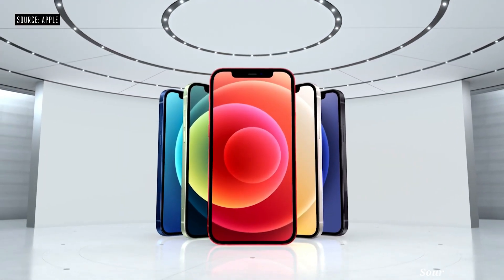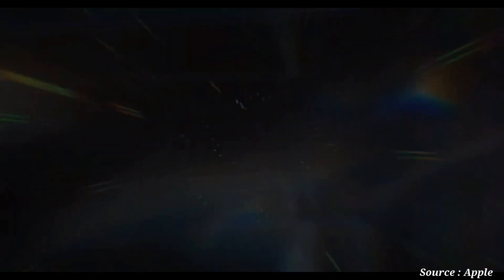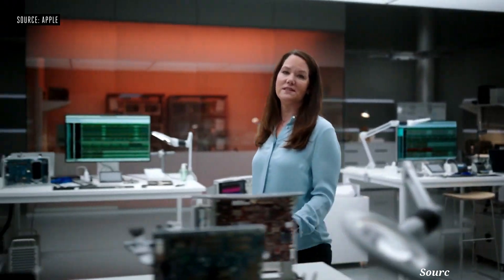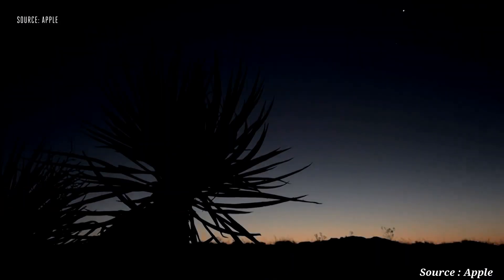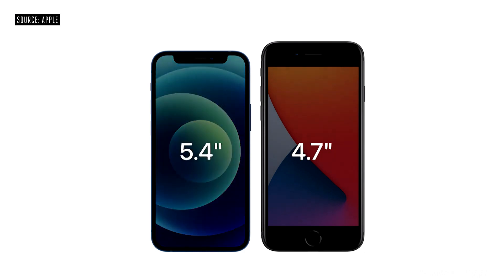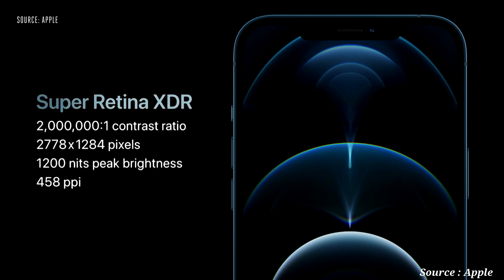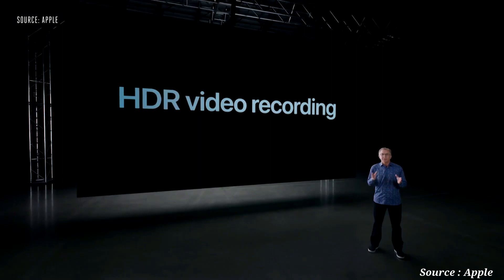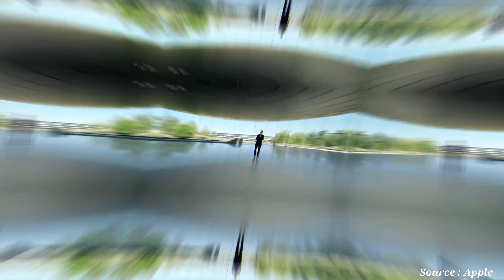iPhone 12 series specs, price, camera Key highlights from Apple event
Apple has launched four new phones: the iPhone 12, 12 mini, 12 Pro, and 12 Pro Max, its first iPhones with 5G and what Apple claims are the fastest smartphones ever made.

new designs with slightly larger displays (6.1 inches and 6.7 inches, respectively, compared to 5.8 inches and 6.5 inches on the 11 Pro and 11 Pro Max) and a similar redesign, although all four phones still largely resemble the overall iPhone X design from 2017. The 12 Pro models will also feature 5G support, along with an additional LIDAR sensor (similar to the iPad Pro from earlier this year) for enhanced AR uses. Apple’s also made camera improvements, particularly on the larger iPhone 12 Pro Max.

All four iPhones will also feature Apple’s new A14 Bionic processor, which the company says is the “most powerful chip ever made” by Apple. Apple claims that both the new six-core CPU and the four-core GPU offer performance that’s up to 50 percent faster than “the fastest competing smartphone chips.”

iPhone 12 models also introduce MagSafe, offering high-powered wireless charging and an all-new ecosystem of accessories that easily attach to iPhone. iPhone 12 and iPhone 12 mini will be available in five aluminum finishes — including blue, green, black, white, and red.

Apple iPhone 12 Pro /12 Pro Max Launched
6.1" / 6.7" Super
Retina XDR Display
A14 Bionic Chip
6GB+128/256/512GB
12+12+12 MP Triple Camera
12 MP Front Camera
Apple ProRAW
Magsafe
Face- ID/ Siri
5G
IP68
LIDAR

Comes with ultra-wide 12MP camera, wide 12MP with f/1.6 aperture and 7-element lens, and 52mm telephoto camera. Deep Fusion coming to all four cameras, including front-facing camera. Pro performance, promoting "computational photography" up front. Deep Fusion, using all compute engines of A14.

Apple also launched

It has same features as iPhone 12, only difference is screen size. Smallest, thinnest, lightest 5G phone in the world.

Price:-
12 pro starts from $999
12 pro max starts from $1099